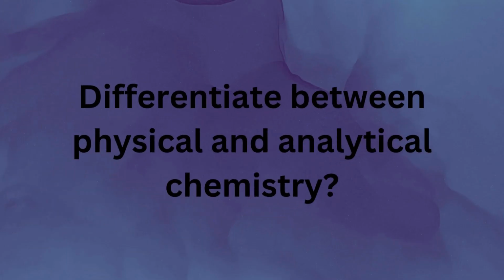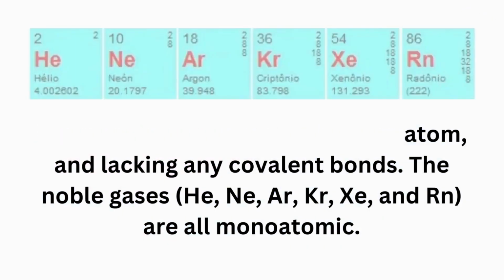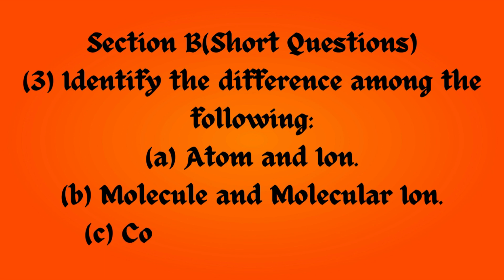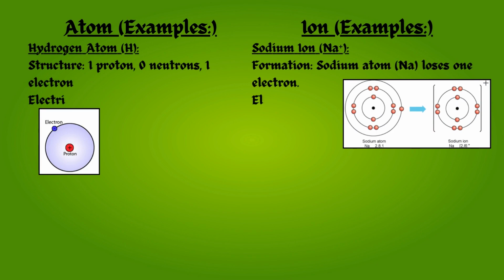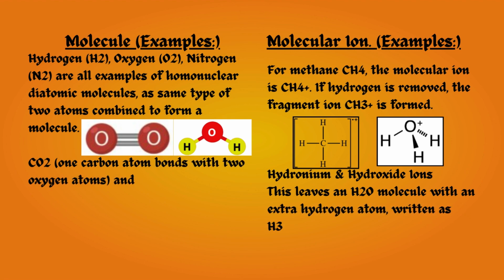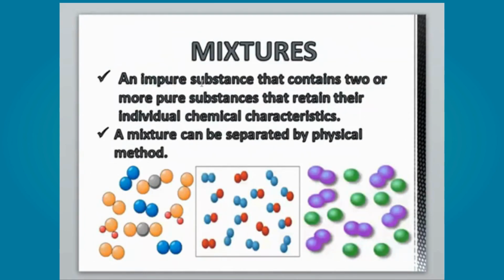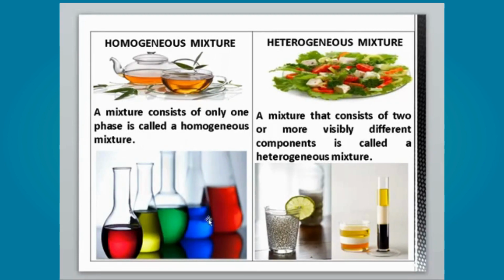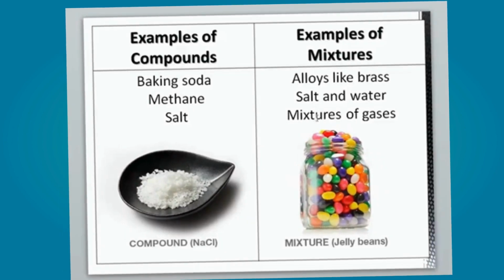Chemistry chapter-1 Class-9 Section-B Short Answer Question (1-3)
Get ready to dive into the fascinating world of chemistry with this educational and entertaining YouTube video! Join us as we explore the fundamental principles of matter, the periodic table, chemical reactions, and so much more. Whether you're a student, science enthusiast, or just curious about the world around you, this video will take you on an engaging journey through the wonders of chemistry. SM - Educate
Chemistry chapter 1 | Class 9 | Section B Short Answer Question 1-3 | Karachi Board
Welcome to our YouTube video covering Chemistry chapter 1 for Class 9 Section B, with a focus on short answer questions 1-3 as per the Karachi Board syllabus. In this video, we will delve into key concepts and provide detailed explanations to help you prepare for your upcoming exams.

Welcome to SM - Educate, your go-to destination for educational content that inspires, informs, and empowers.

 Dive into a world of learning with our diverse range of videos covering subjects such as science, mathematics, language arts, history, and more. Whether you're a student, educator, or lifelong learner, our goal is to provide you with valuable insights, practical tips, and engaging resources to fuel your intellectual curiosity and foster personal growth.

everyone Want to help your child master their emotions in a fun, magical way?